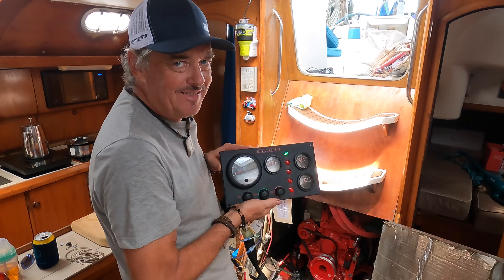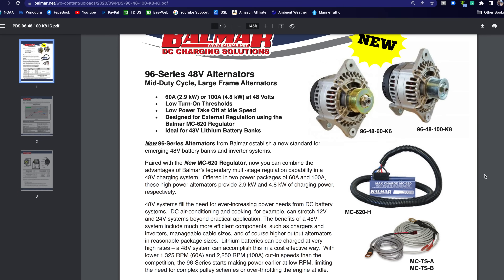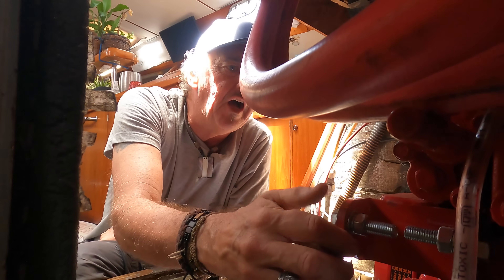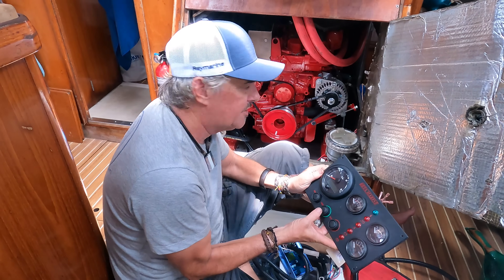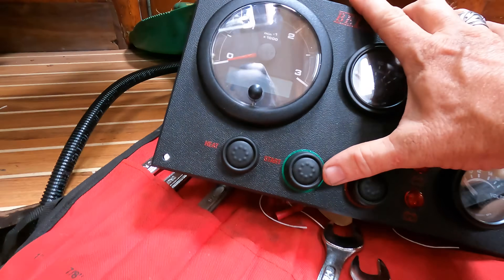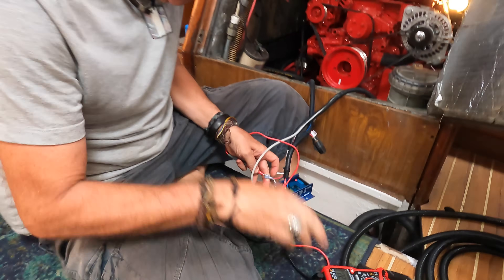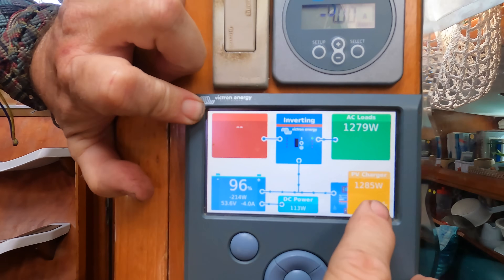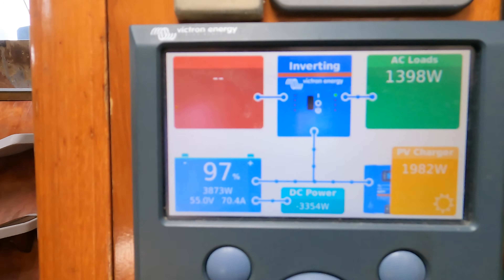SSL639 ~ THIS will change the way we live on BOATS!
For years I have used BALMAR Alternators on my sailboats for bulk charging of battery banks, that's why when it was time to rebuild a new charging system for our new BETA MARINE diesel engine onboard 'SOPHISTICATED LADY", I went back to BALMAR to see what they would recommend.  Immediately they referred me to their newest line of High-Output charging devices, the 96-Series 48Vdc line of alternators.  I was a little perplexed by the recommendation at the start, but the more I studied, the more I realized that 48Vdc charging and storage banks were going to be the way of the future in mobile off-grid platforms like Boats, RVs, Tiny Homes, etc.

Today I am very happy to bring you my installation of our first of these new devices, and I am sure you will be hearing much more about them in the future as the technology becomes more widely adapted by end-users like us.

Captain Rick
S/V 'SOPHISTICATED LADY'

Where do we get all those great songs in our videos?